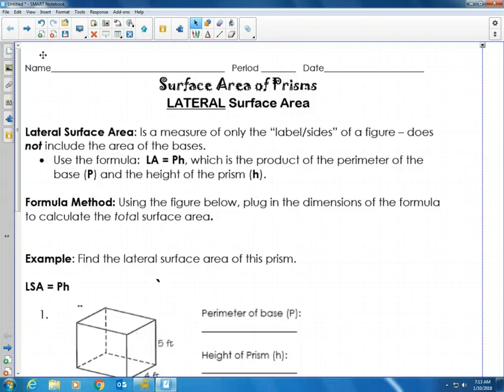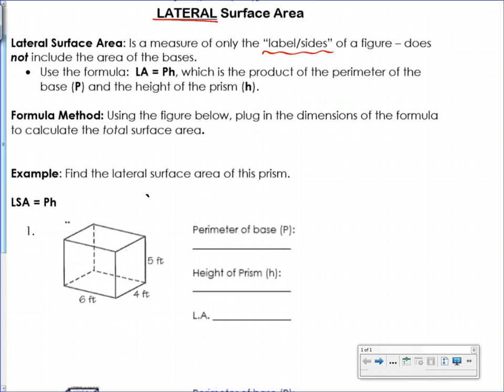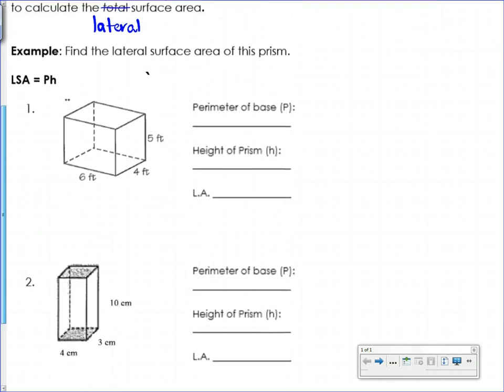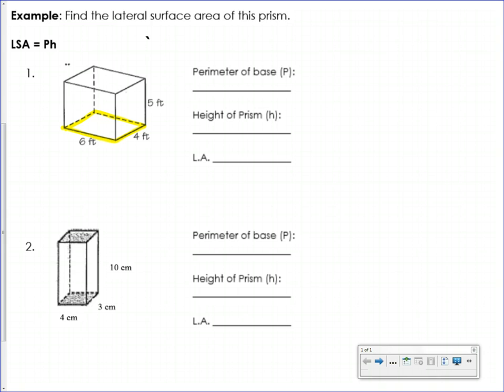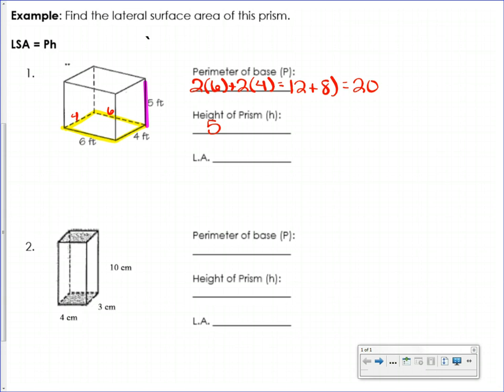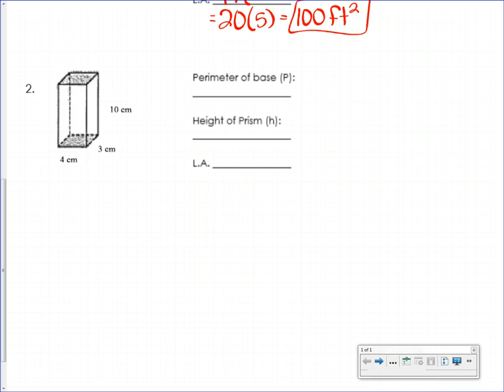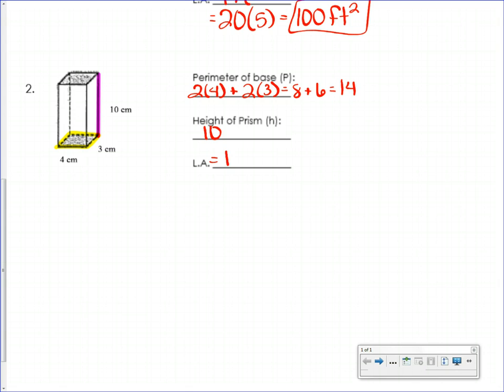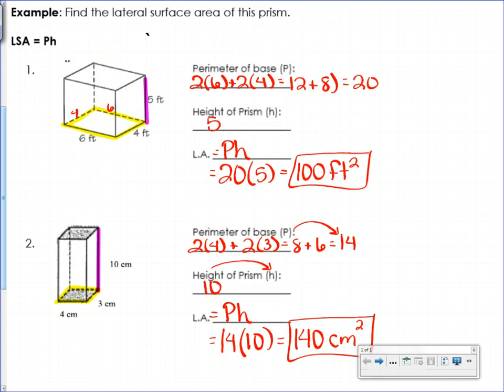1_10 Lateral Surface Area Notes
HW Notes for Wednesday, January 10. Have them completed before class tomorrow!